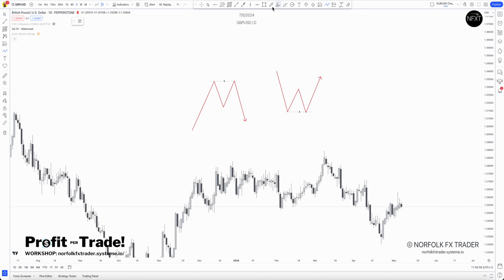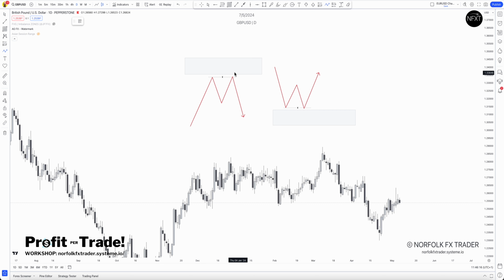How to Spot Liquidity in Forex: Advanced Secrets for Anxious Beginners!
🚀 Master Trading in 90 Days – Start Now!

🚀 Profit From Your Next Trade – Join the Workshop!

Discover advanced techniques to spot liquidity in forex market, tailored for beginners looking to gain confidence and improve their trading skills!

Jonathan